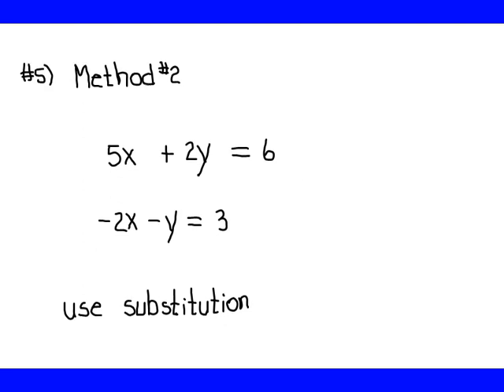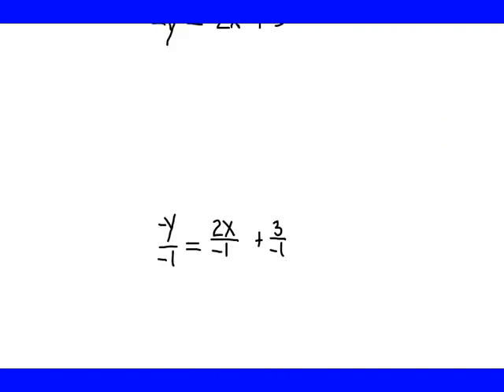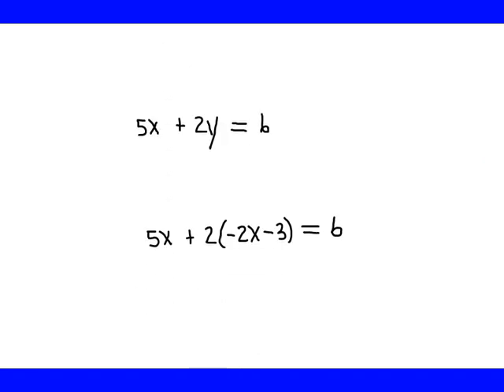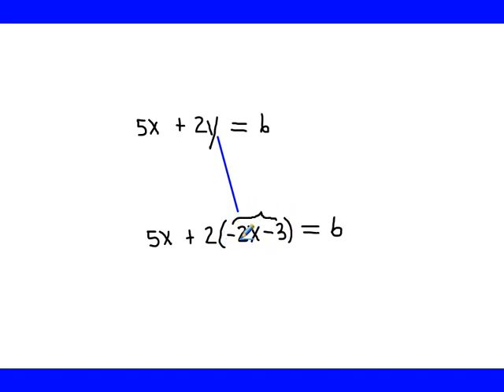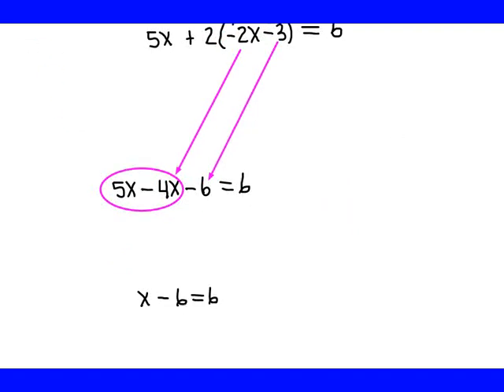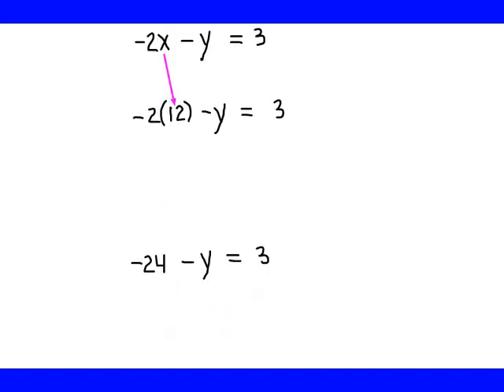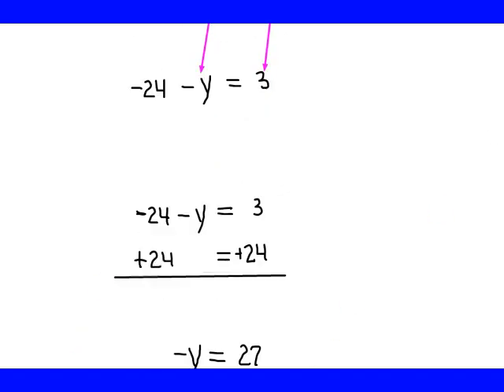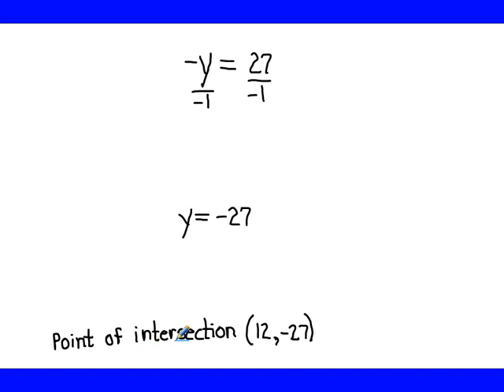Prob 5 Systems of Equations- Part 2 - Set-4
Students will learn about systems of equations